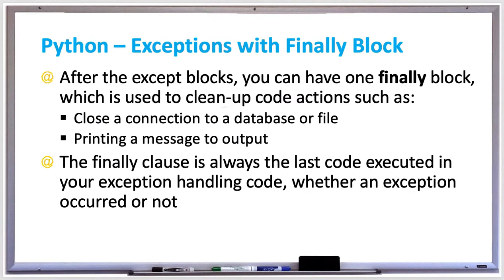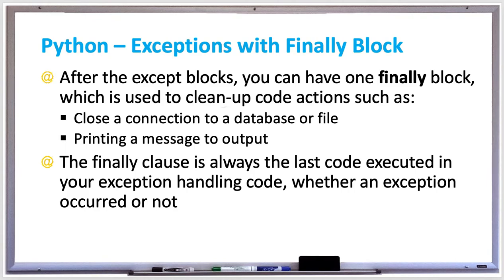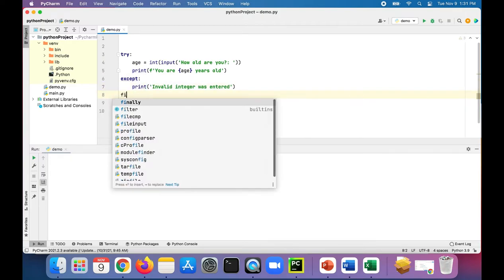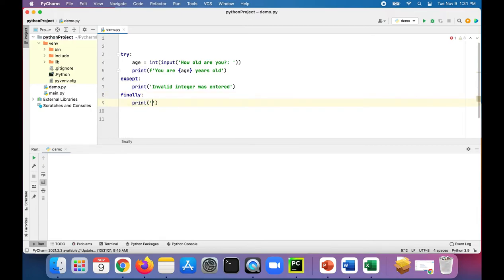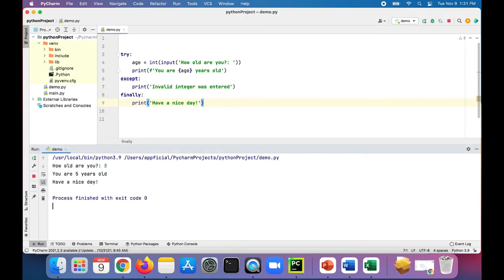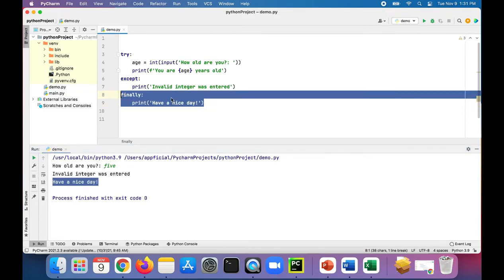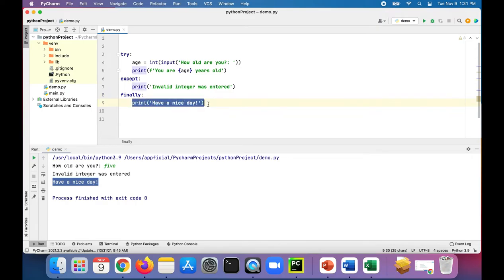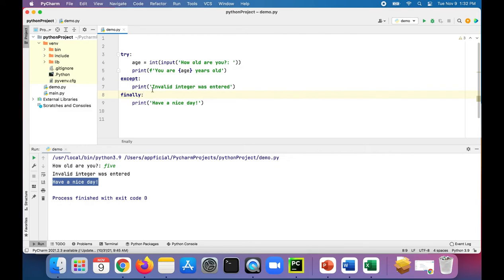Python Exceptions - Exception Handling using the Finally Block - Try Except Finally Code Example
After the except blocks, you can have one finally block, which is used to clean-up code actions such as:
- Close a connection to a database or file
- Printing a message to output

The finally clause is always the last code executed in your exception handling code, whether an exception occurred or not